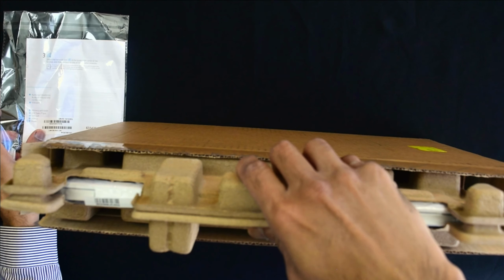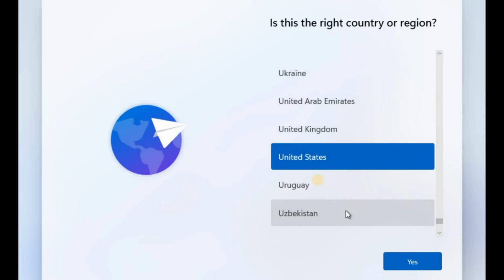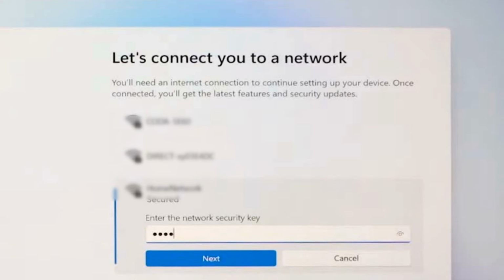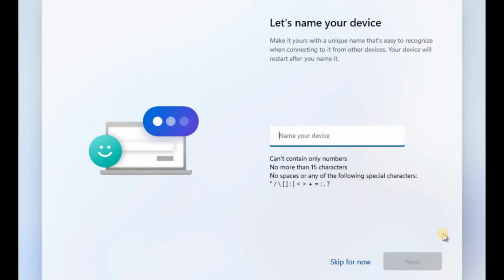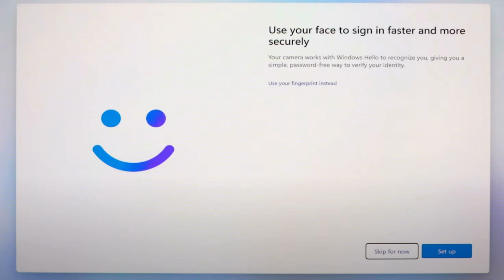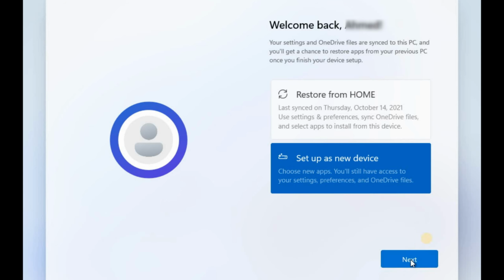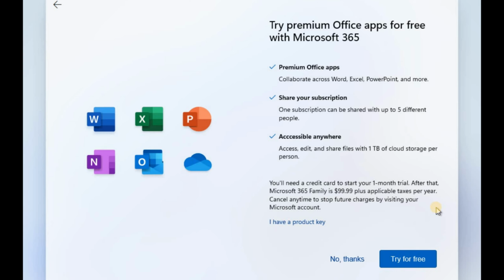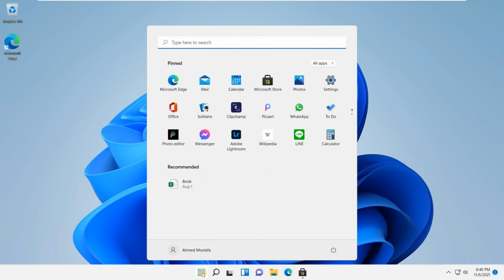Setup a New Computer the Correct way (2022, Windows 11 ) / Step by Step Setup in desktop, Laptop PC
This video will show to how to set up a new desktop or a laptop computer for the first time that came with Windows 11. Windows came out last year, so all new computers that are sold come with Windows 11 in 2022. Therefore, this is my updated video for 2022 Windows 11 version showing you how to setup windows 11 on your newly purchased computer or PC. I have provided step by step process on how to configure a new computer with windows 11; so that there won't be any issues.

When you first turn on a windows 11 computer, it will ask for many things, and it is crucial that you answer all questions correctly to setup the computer. This initial computer setup is very important. The step by step instruction provided in this video will work on any computer that comes with Windows 11 regardless of computer brand or model.

Video Time Stamps:

00:00 How to setup a new computer with windows 11 (Intro)
00:23 Turning on the Windows 11 computer
00:42 Select your country for Windows setup
00:55 Select your keyboard layout for the Windows installation
01:08 Connecting to the internet during Windows 11 setup process
02:11 Naming your Windows 11 computer during initial setup
02:28 Logging into Microsoft Account to setup Windows 11 computer.
03:21 Setup a login PIN for Windows 11 while setting up new PC
03:51 Configuring Privacy setting for Windows during new setup
04:03 Customer Windows experience during initial setup
04:15 Choosing file location during Windows 11 setup (local/ OneDrive)
 04:45 Register your computer with vendor during new Windows computer setup
05:18 Getting into Desktop after initial setup of a new computer with Windows 11

This video is created by "Tech Solution Desk"

*** ANTI-PIRACY WARNING ***
This content is Copyright to “Tech Solution Desk.” Legal action will be taken against those who violates the copyright of the material presented in this video and channel.